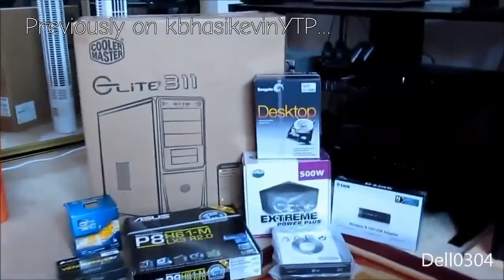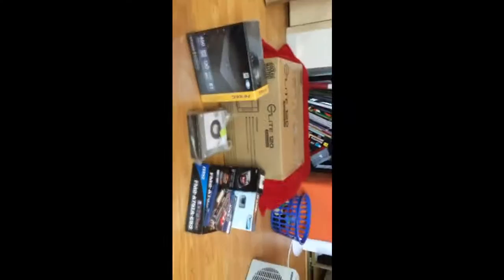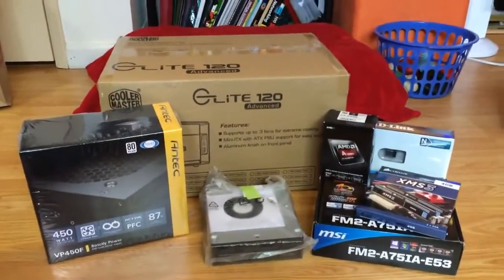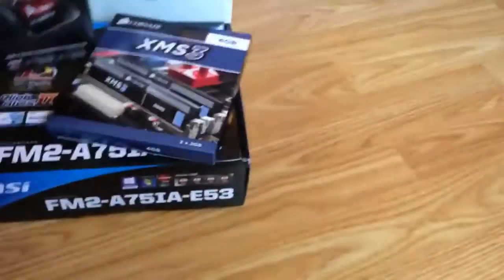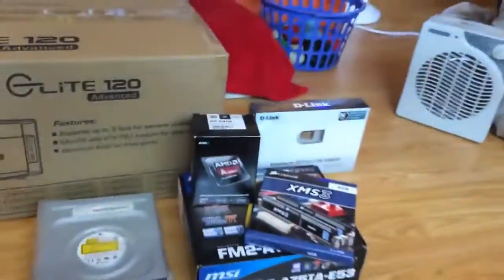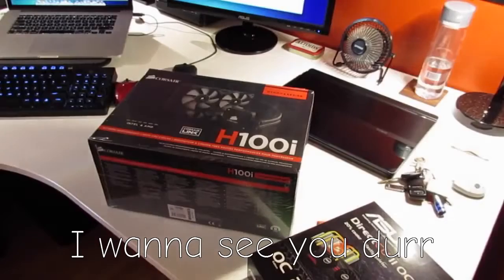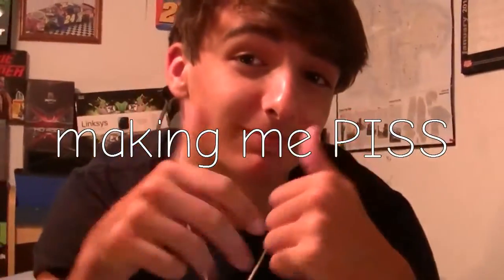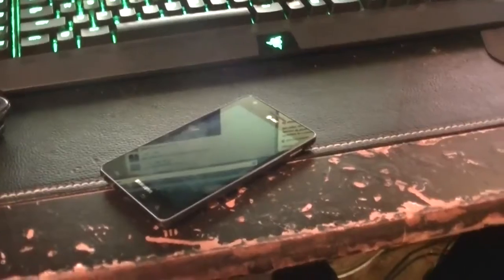Youtube poop: Ryan Gehret uses his AT&T cell phone to build V.P. Stern a desktop PC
0:52 to skip subscriber updates and recap.

This is my 3rd Ryan Gehret YTP, and the other 2 I did are listed below.
I'm sorry for taking this down for about a couple hours, but I forgot to finalise 1 of the segments. This took about 1 week to do. I may follow this up with a Part 2.

Another update I forgot to mention is that I'm now using Comic Neue as my official font in place of Comic Sans MS.

CONTENT USED
Ryan Gehret - AMD A6 Mini-ITX Build
I got a rocket - Parent Substitute
Ryan Gehret - General update 7/10/14
I got a rocket - Life: a user's guide
Dell0304 - Attention all dell0304 viewers
Ryan Gehret - Vlog 4/26/14
Ryan Gehret - Unboxing more cell phones
Ryan Gehret - Updates and Samsung Infuse 4G
I got a rocket - No more joe's
Nico and Vinz - Am I Wrong (instrumental)